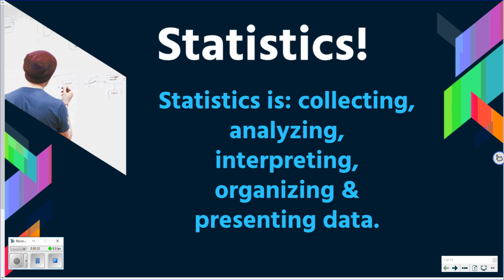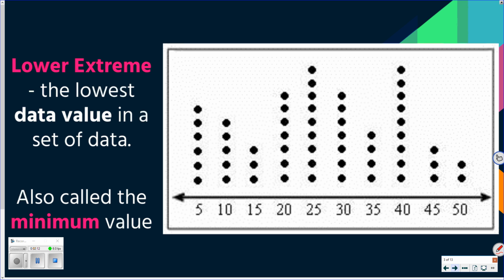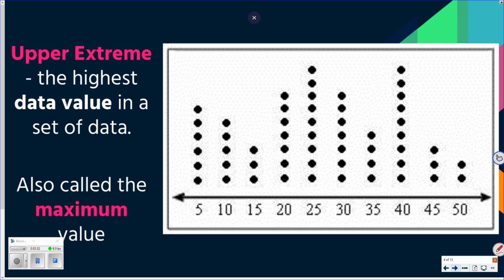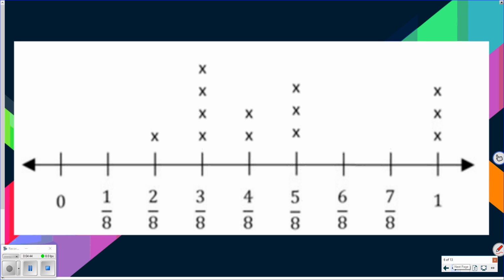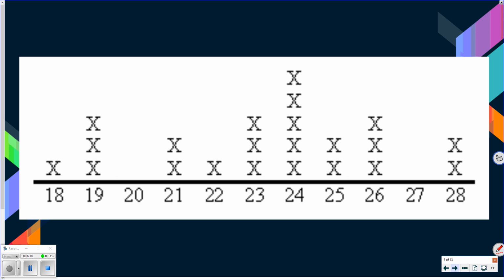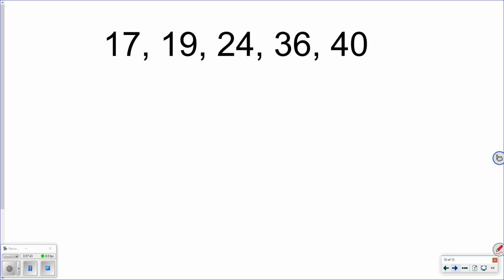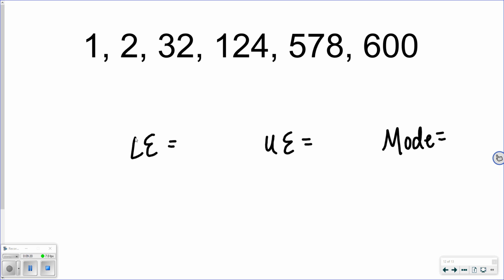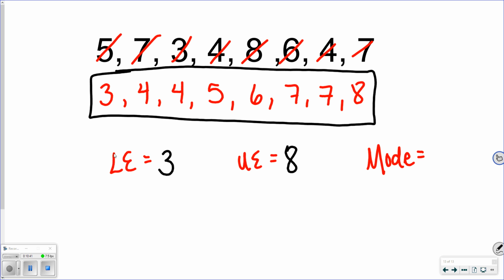Extremes & Mode Video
Lower Extreme, Upper Extreme & Mode